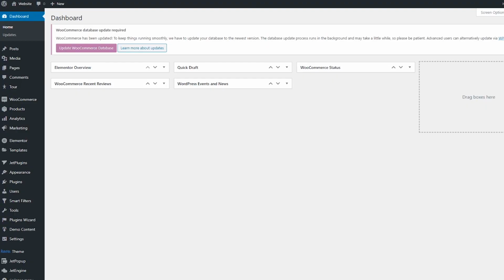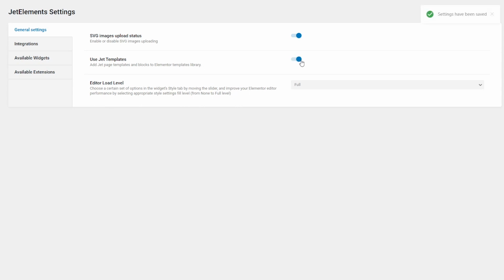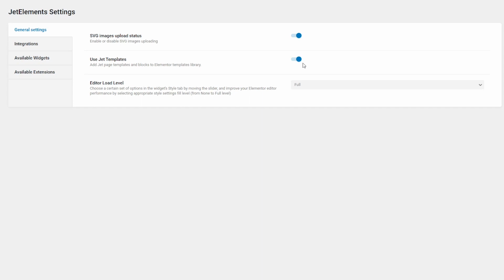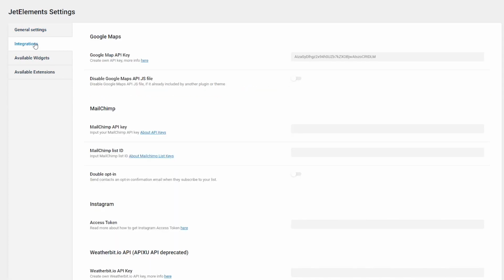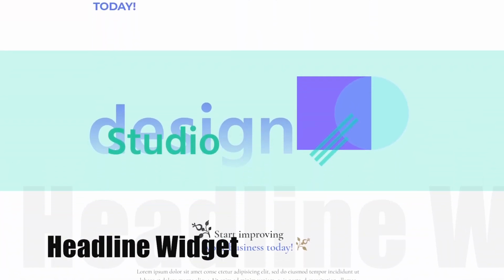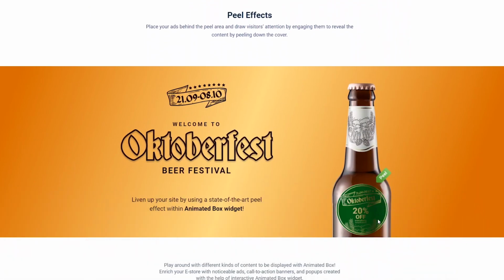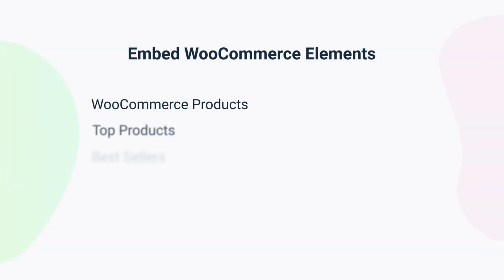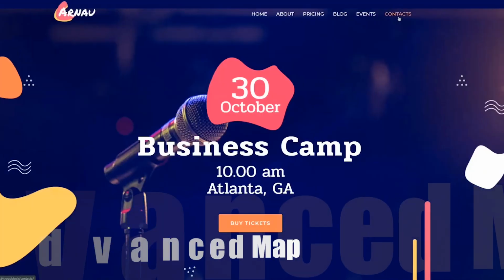JetElements for Elementor | Plugin Overview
JetElements addon for Elementor is one of the most popular products from Jet Family.

⭐JetElements empowers your website displaying a variety of unique content: image galleries, videos, audio players, advanced maps, subscription forms, and so much more!
⭐Discover 44 stunning JetElements widgets for enriching your web pages
⭐Explore JetElements and WooCommerce opportunities

You’ll love plugin’s easy-to-use widgets for creating diverse types of content and showcasing information in an original way!

► TIMESTAMPS

00:00 Introduction
01:05 Main settings and features
Widgets for:
03:21 Organizing content
03:57 Animating content
04:43 Creating sections
05:48 Hiding/Linking/Navigating content
06:10 Showcasing numerical data
06:26 Embedding WooCommerce elements
06:48 More integration opportunities